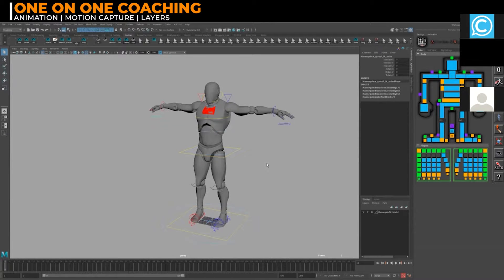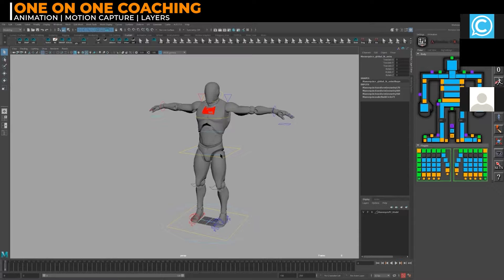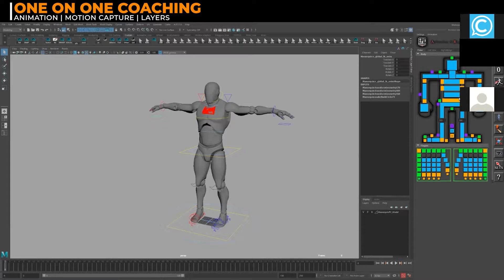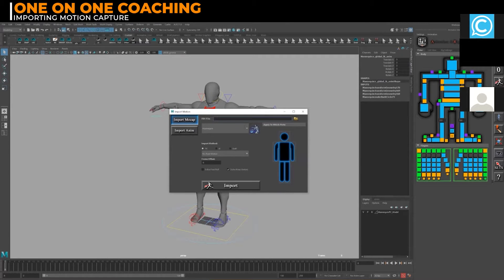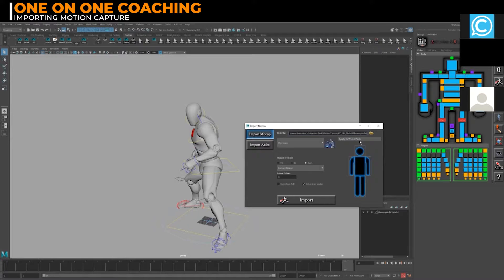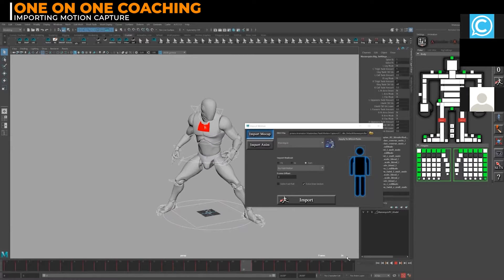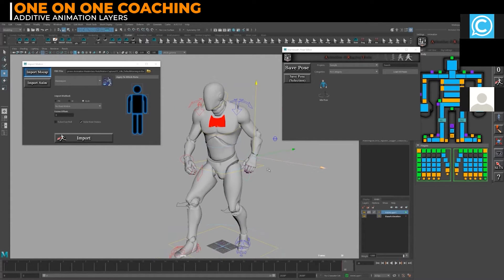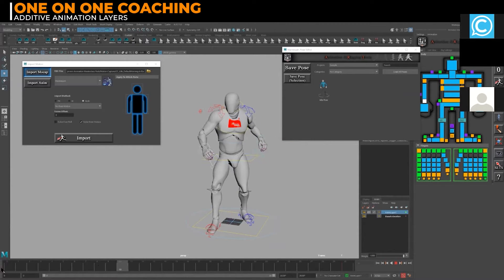Maya & Unreal Animation Mocap & Additive Layers | UE4 Art Rigging Tools | 1on1 Animation Coaching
In this coaching call with our student we cover working with Unreal Epic rigging toolkit for Maya to work with animation motion capture, clean up motion data, work with layers to create unique animation poses with the motion capture intact, and how to modify existing animation in a few different workflows depending on time, and limitations that may exist in a particular project.

This particular student was looking for a way to create unique idle animations with unique custom posing to sell on the Epic Unreal storefront.

The mannequin rigging toolkit from our animation courses teach how to create unique animations that can be sold, or simply used in Unreal for an app/game/movie/tv across multiple custom meshes throughout a production project.

Private Coaching Consultation 1-on-1 with industry veteran mentors (Disney Animation, Naughty Dog, Insomniac, and more).

Learn from industry pro mentors and ask your personal questions such as :professional efficient workflows, portfolio industry advice, industry negotiation best practices to land top tier salaries, or anything else you might be curious about in the game/movie/tv industry!

We offer 30 minute and one hour 1-on-1 consultations along with our masterclasses & pro level courses so that you can get professional mentorship as you learn from industry pros.

30 Days Free via Links -

Wacom Intuos Pro

Corsair K70 MK.2